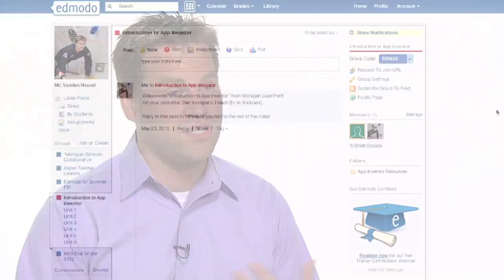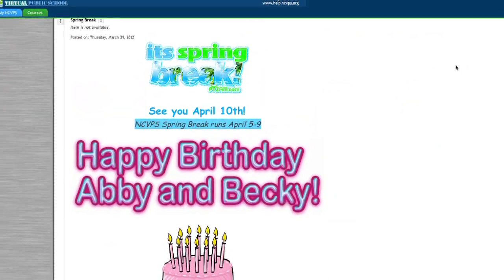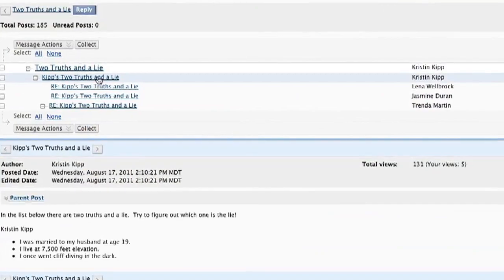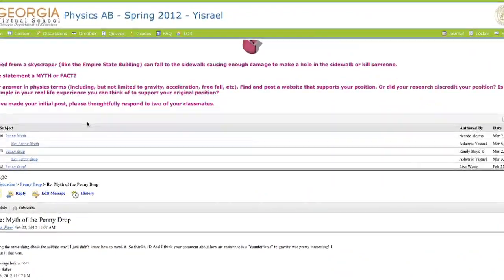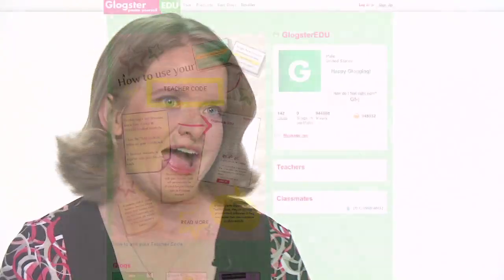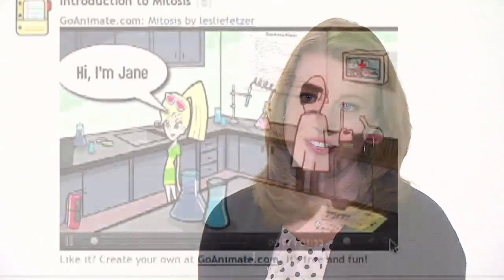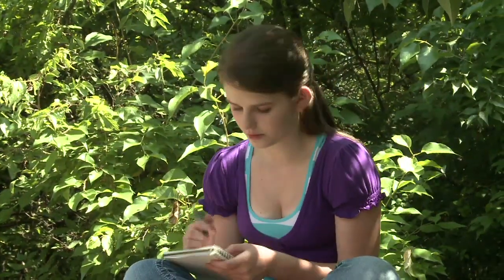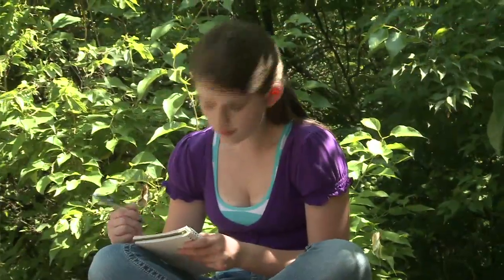TxVSN Region 10 INOCAL 1 Online Interaction Video